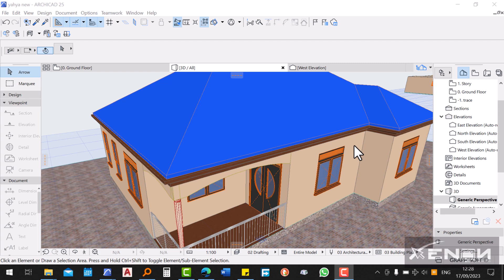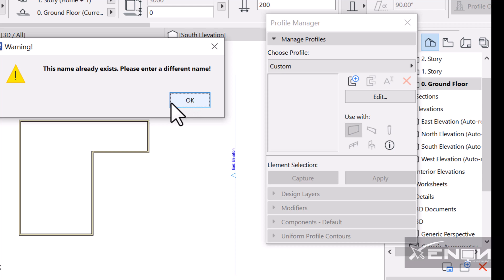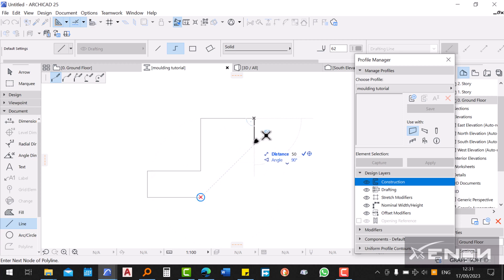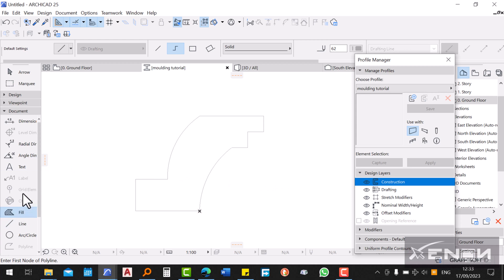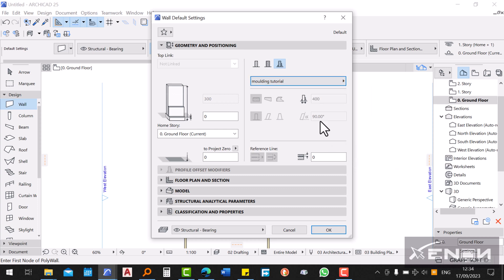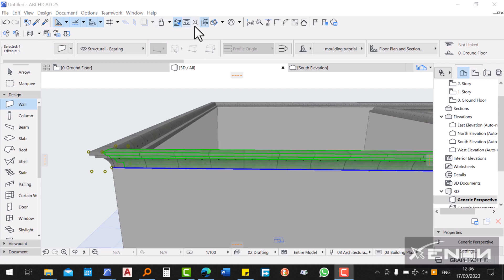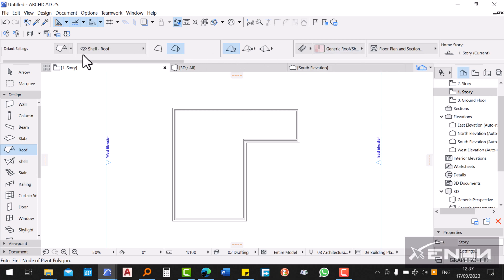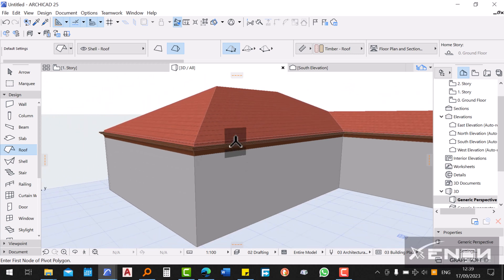How to add a roof moulding onto your house project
we learn how to draw a roof moulding in archicad in element attributes and then add it to our house project